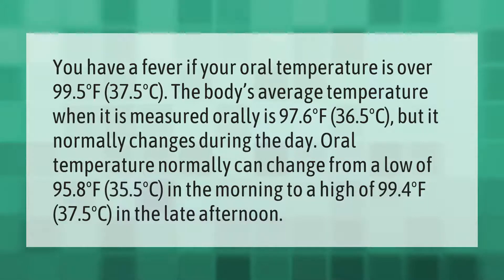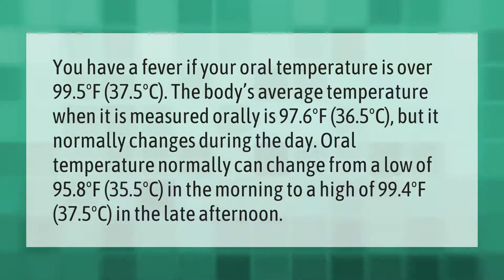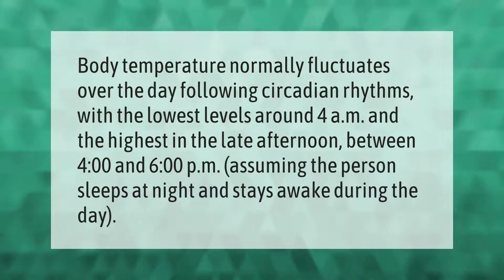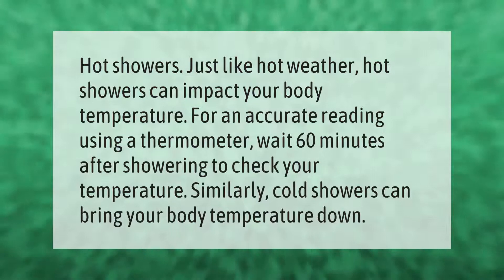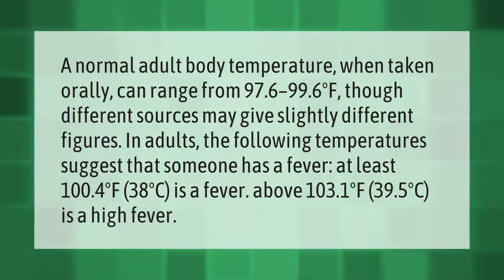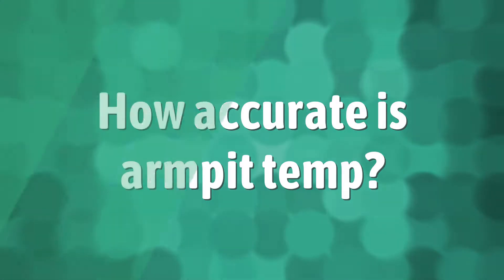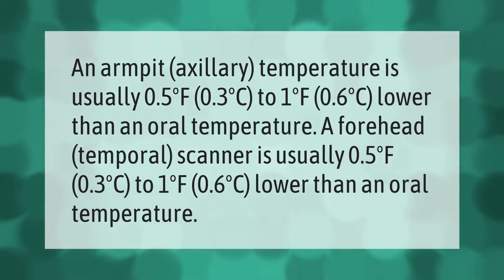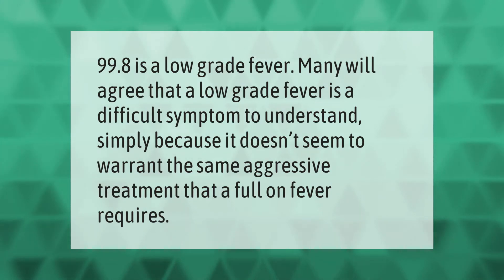Is 99.4 a fever?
00:00 - Is 99.4 a fever?
00:56 - What time of the day is your body temperature highest?
01:23 - Will a shower raise your temperature?
01:51 - Is a 99.2 temp normal?
02:34 - How accurate is armpit temp?
03:17 - Is 99.8 degrees a fever?

Laura S. Harris (2021, April 3.) Is 99.4 a fever?
    AskAbout.video/articles/Is-99-4-a-fever-208737